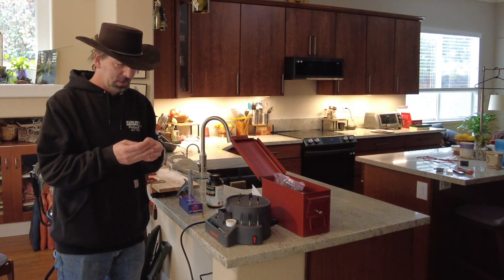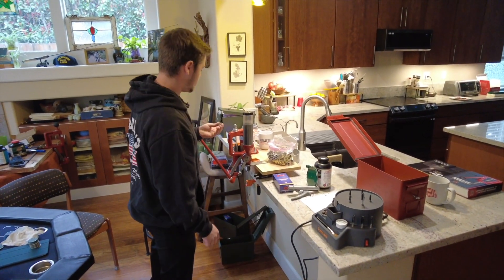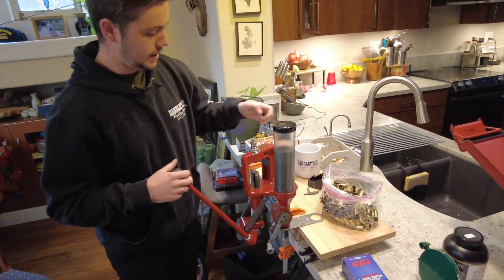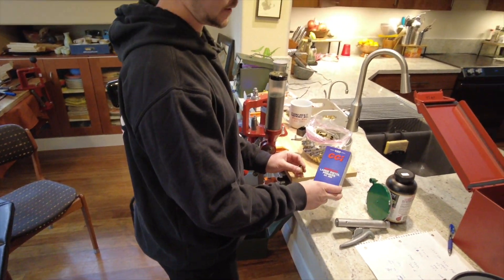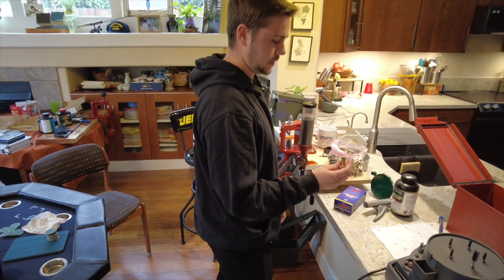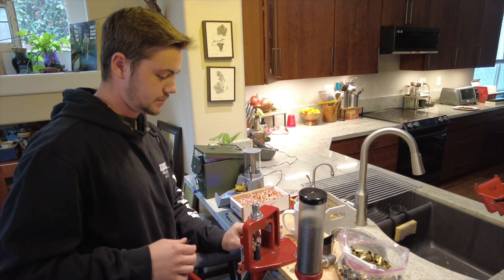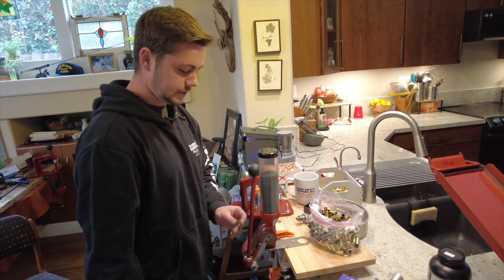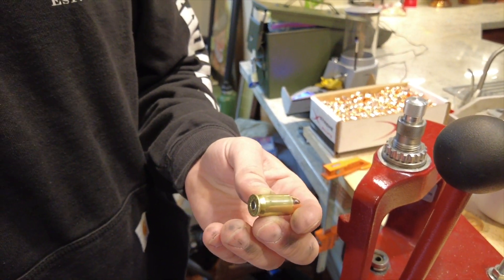Reloading 45-ACP from start to finish